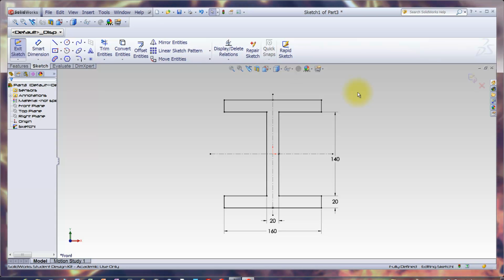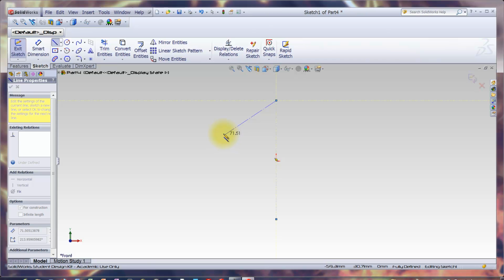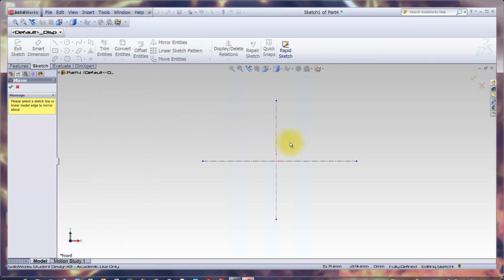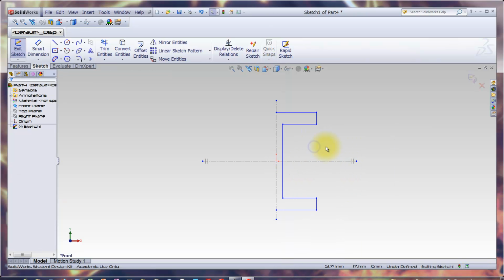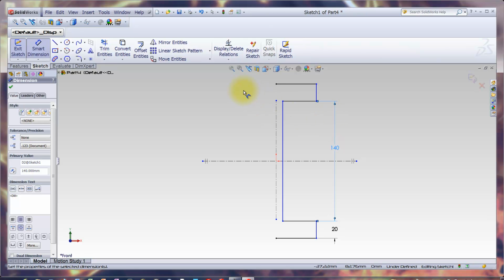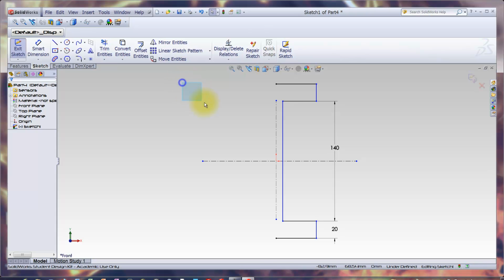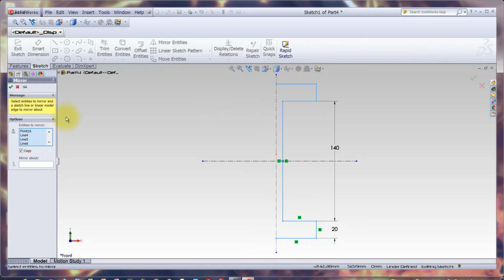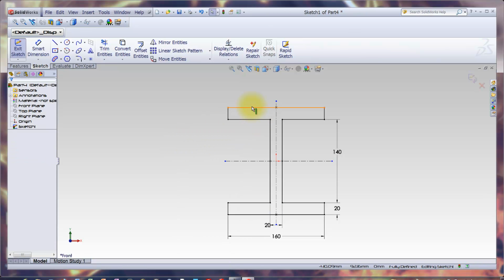SolidWorks 2011 Ch03 T1